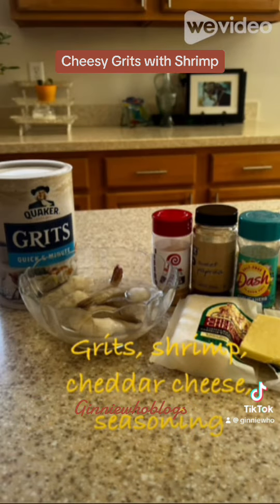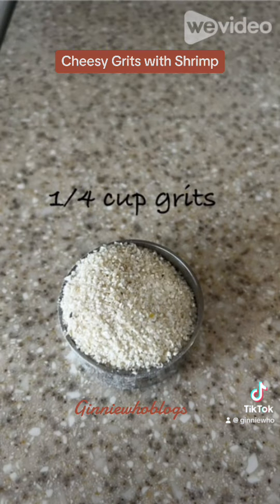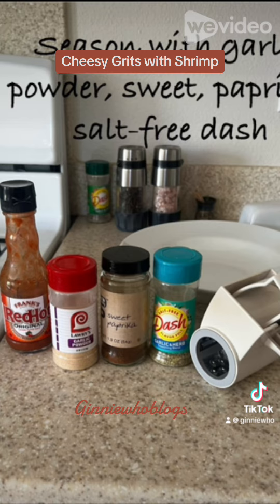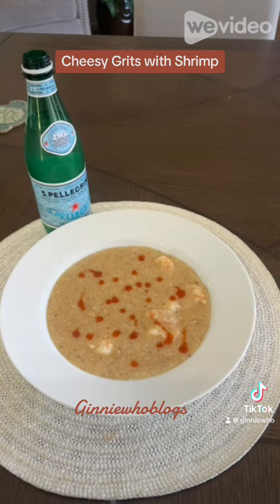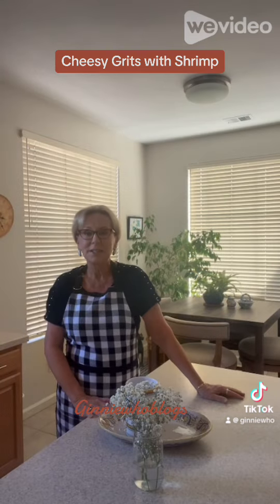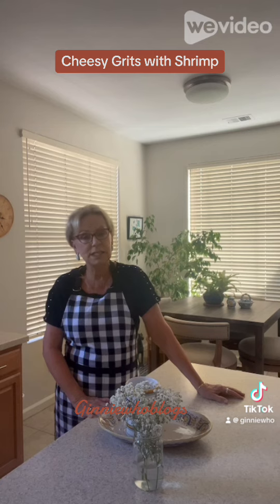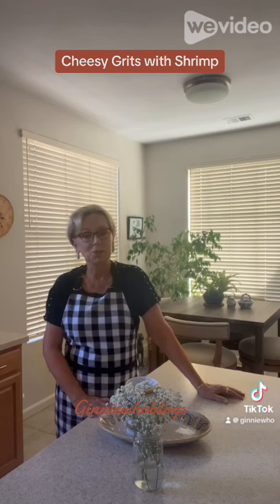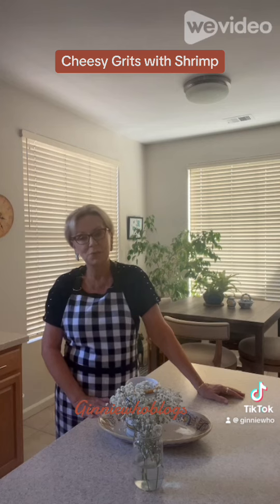Cooking for one can be fun. Cheesy Grits with Shrimp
I am an old Southern girl at heart and I love grits. I keep a box on hand that cooks up in 4 minutes. I like them for breakfast with eggs for the most part, however, I am going to make cheesy grits with shrimp. I want to keep a bag of frozen raw shrimp shelled and deveined in the freezer, making this dish even easier. The grits and shrimp cook in 5 minutes making this meal about 10 minutes to cook from start to finish. Of course, you have to add hot sauce. Tabasco is usually my go-to, but I used Frank’s red hot this time. Cooking for one can be fun.

INGREDIENTS: 5 Frozen shrimp shelled and deveined. 1/4 cup quick grits, 1 cup cheddar cheese, butter, garlic powder, sweet paprika, salt-free dash, black pepper.

DIRECTIONS: Bring 1 cup water to a boil. Add the shrimp and grits, stir, and cover. Reduce heat to a simmer and cook for 5 minutes. Add a slice of butter and a cup of cheese once the 5 minutes are done and stir it together. Serve and add hot sauce to taste. Cooking for one can be fun.